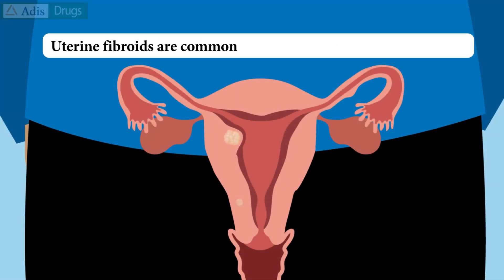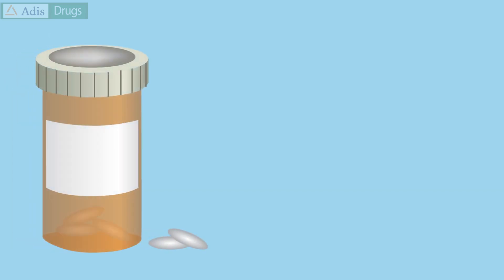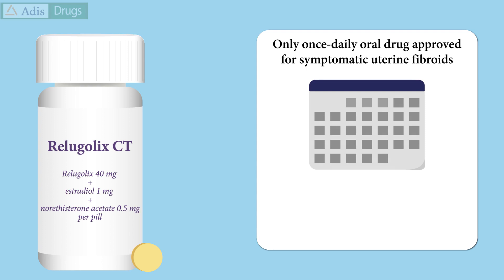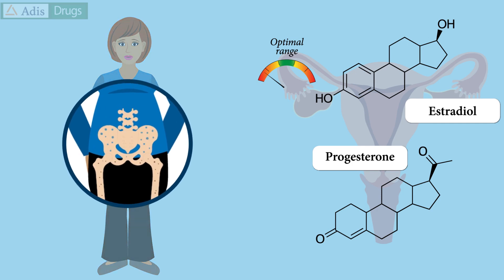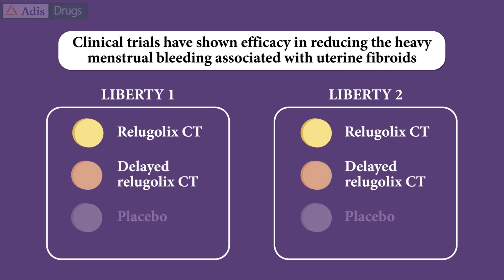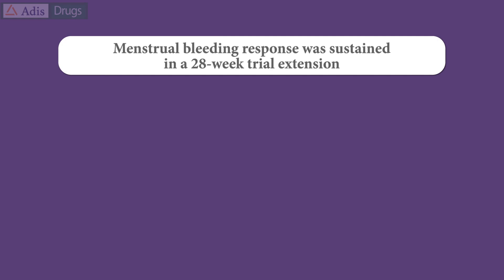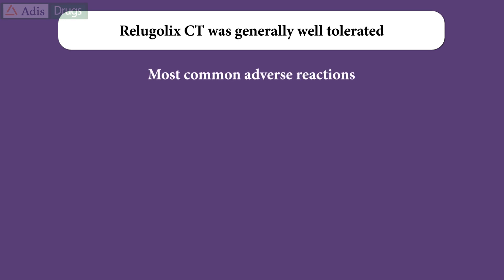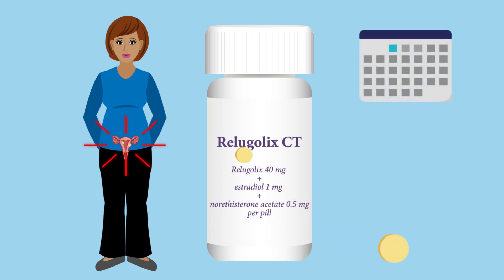Relugolix/Estradiol/Norethisterone (Norethindrone) Acetate: A Review in Symptomatic Uterine Fibr...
Syed et al. "Relugolix/Estradiol/Norethisterone (Norethindrone) Acetate: A Review in Symptomatic Uterine Fibroids." Drugs (2023). doi:10.1007/s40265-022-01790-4
This video abstract was developed after publication of the original article and funded by the sponsorship of Myovant Sciences GmbH.